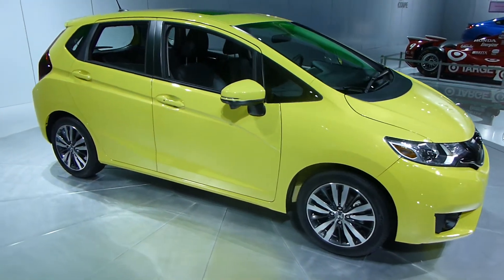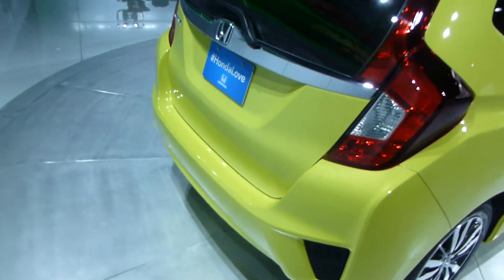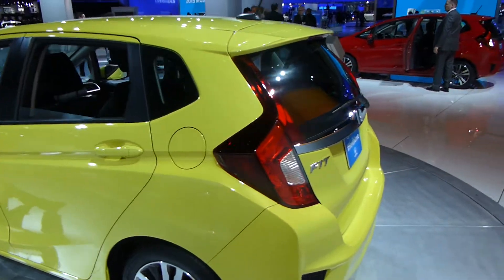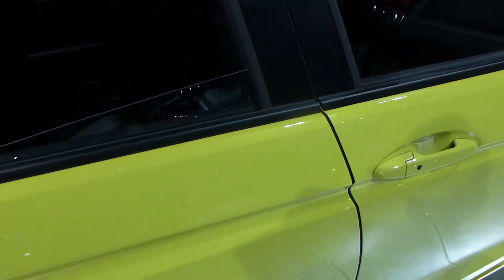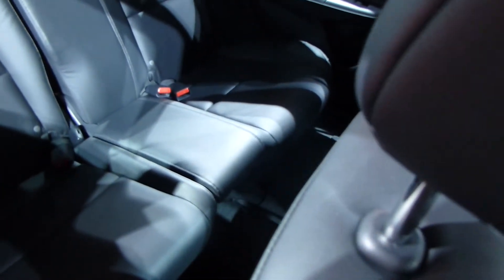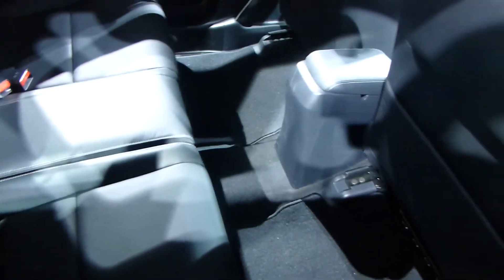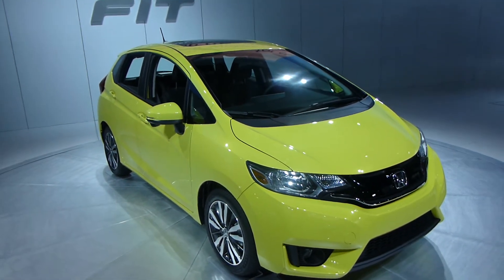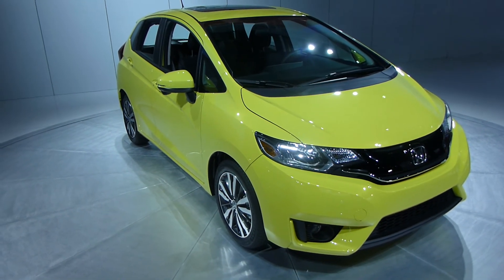Detroit 2014: Honda Fit the Car of the Show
Jim Motavalli's pick for Car of the Show at the North American International Auto Show was the 2015 Honda Fit, the same basic great car but with a bit more to add, including more room and 41 mpg on the highway.